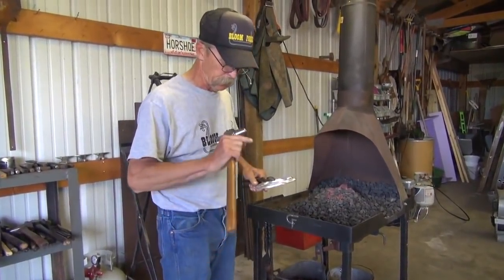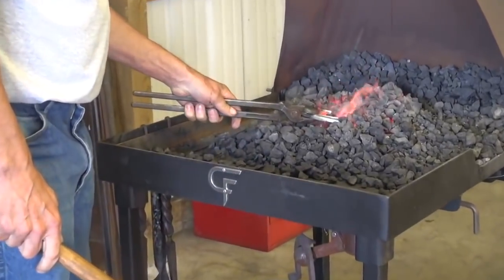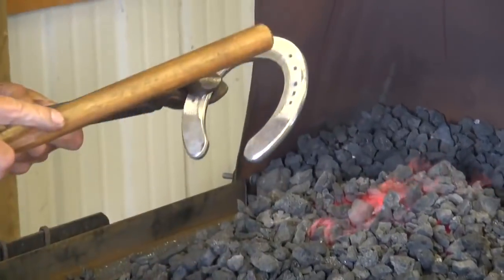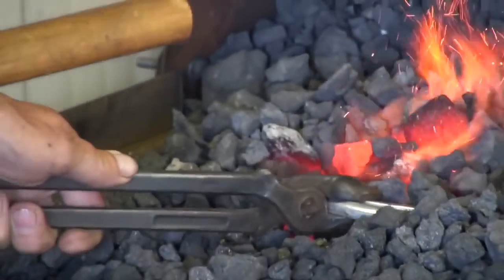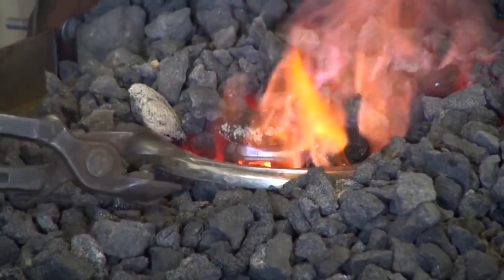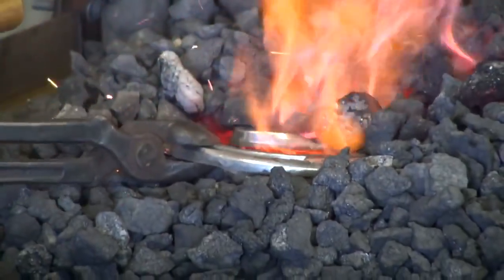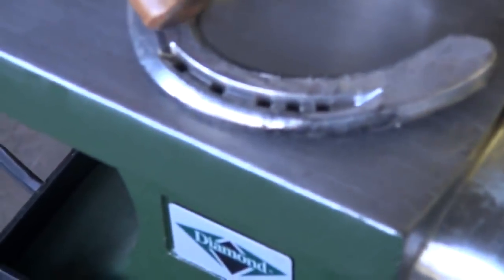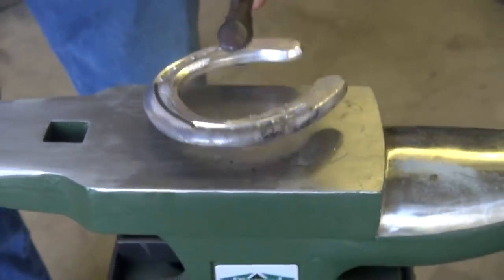Clipping an Aluminum Shoe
Roy Bloom, CJF APF clips a Kerckhaert Comfort shoe. The Comfort shoe comes pre-clipped but we ground the clips off in order to show how the clipping process would work for an unclipped shoe. Roy is using the Bloom Forge Clipping Hammer, ideal for steel or aluminum. This demo was done in a coke fire but can also be done in propane or coal forges.